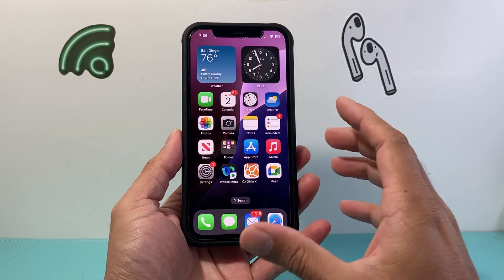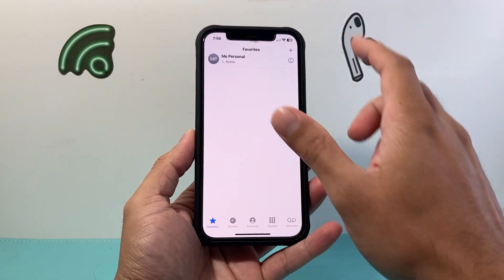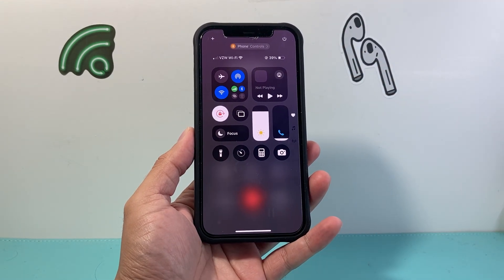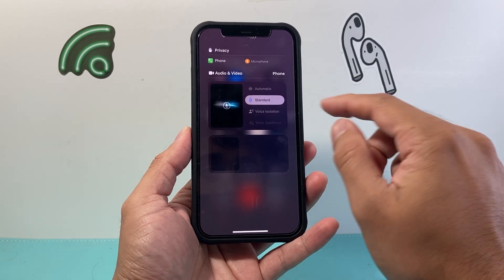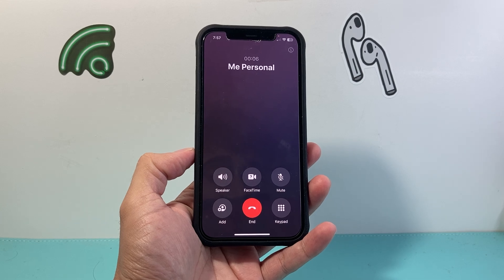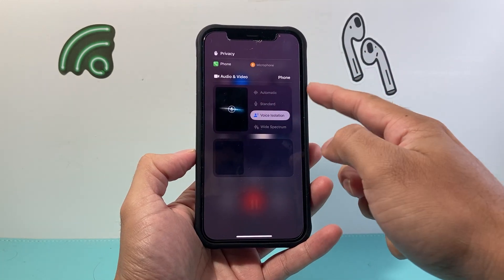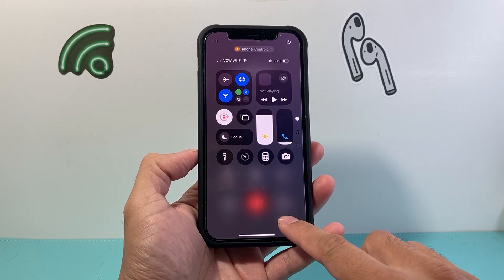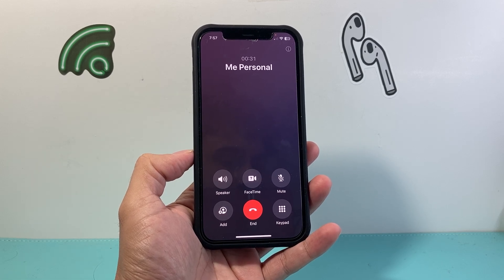How To Enable Voice Isolation on iOS 18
Here's how to enable and turn on the Voice Isolation feature during a phone call on iPhone on iOS 18!